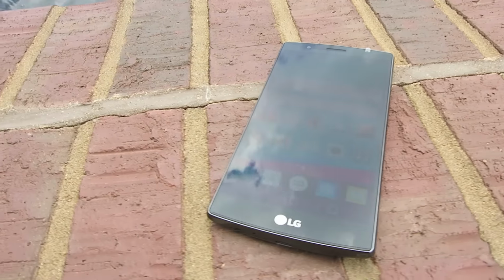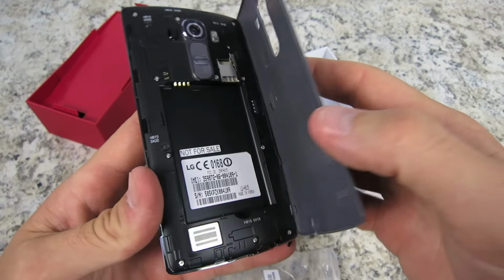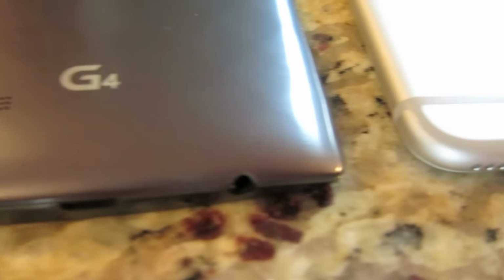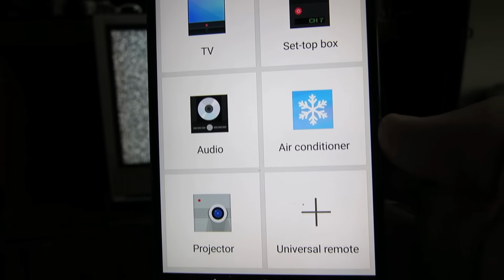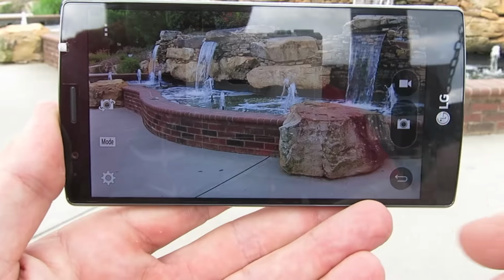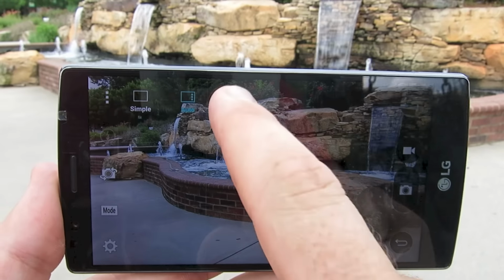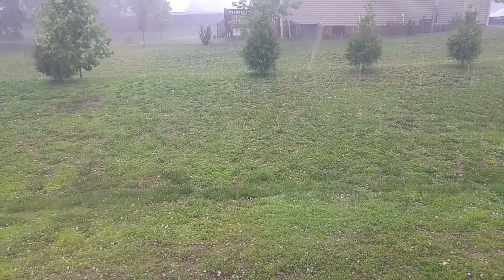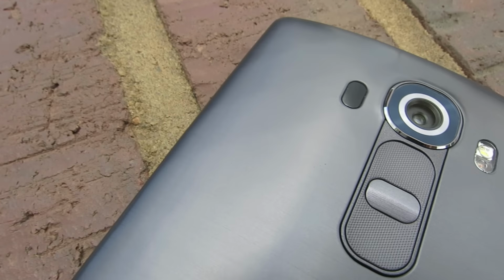LG G4 SMARTPHONE TECH REVIEW AMAZING NEW CAMERA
Hey guys, check out LG's newest smartphone for 2015. freeproduct This is the G4 and it has an amazing camera with a f1.8 aperture, which in turn takes unbelievable pictures. It also shoots 4K video and has a screen resolution with 538ppi. This is a fun camera to use and oh ya, its a phone too. Check out the video and tell me what you think!

You can also get premium leather cases so you can personalize your phone and give it a different look.

Do you want FREE weekly updates? DON'T MISS OUT!

Do you love what you see? Just click on the Fan Funding Icon on the video at the top left hand corner. Or click the icon on my home channel page to learn more! Thanks so much!

Have an idea for a video?  Let me know what YOU want to see!!